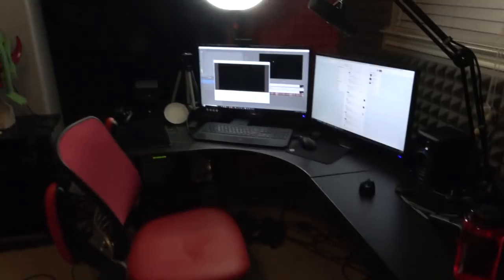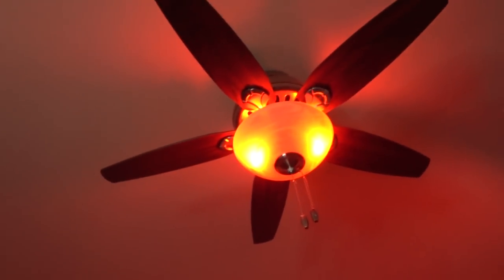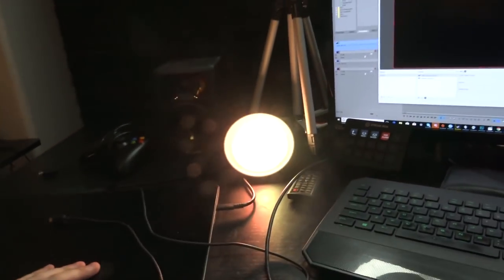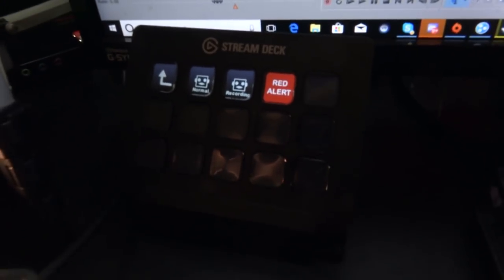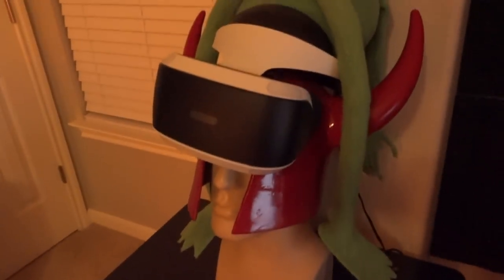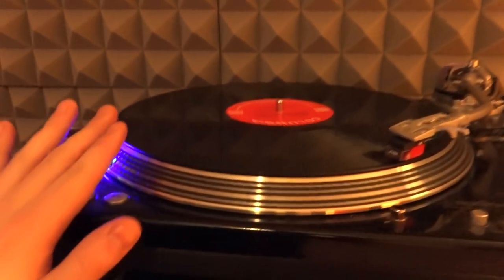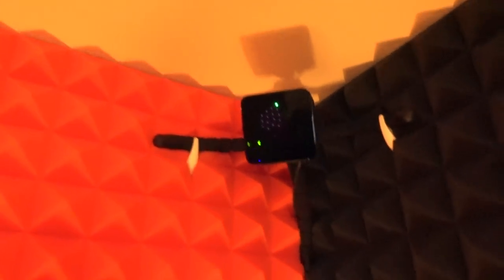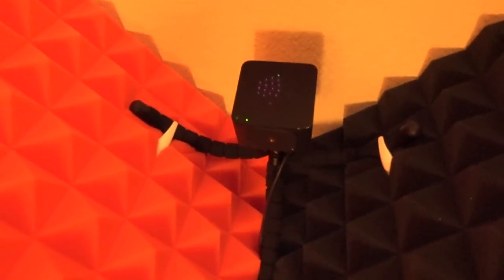New Office Setup Tour!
... Okay it's 95% Complete. But good enough for a tour! Looking forward to seeing what content comes out of this room!